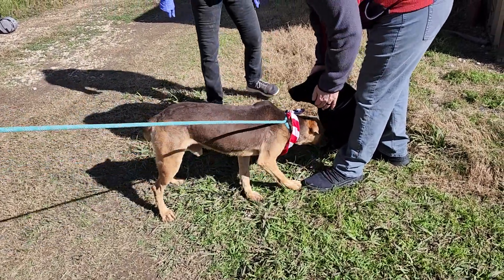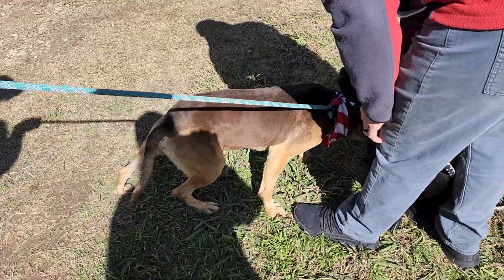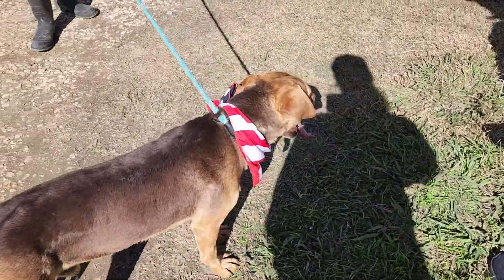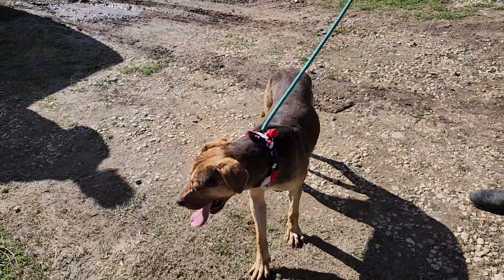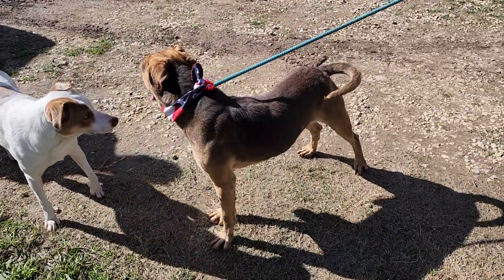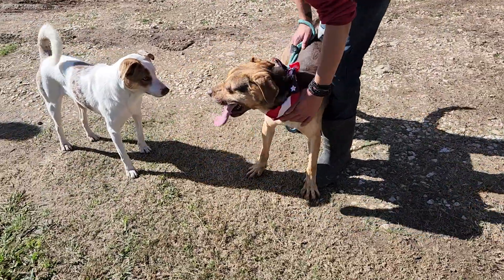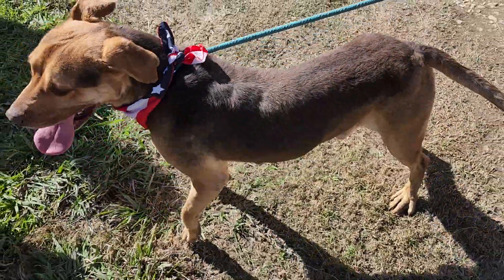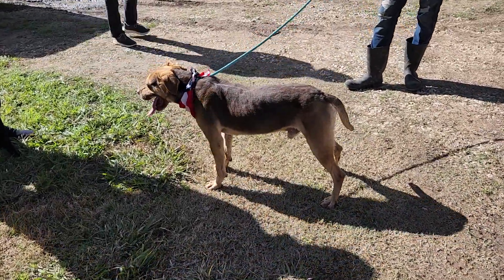CCPAL Dog Picasso